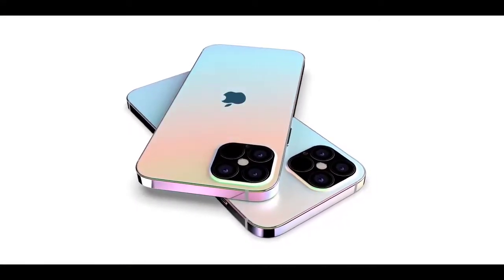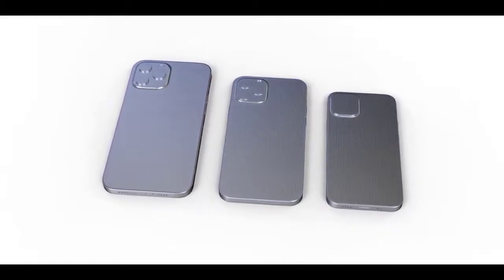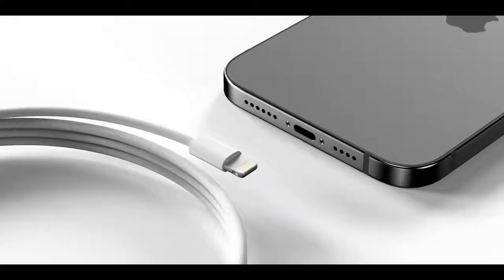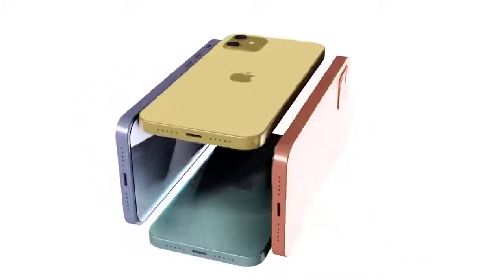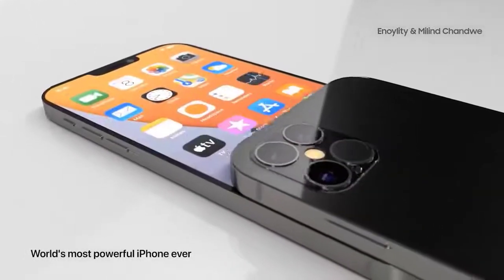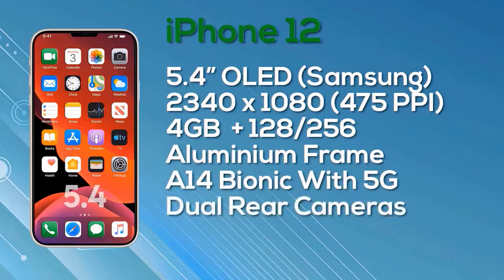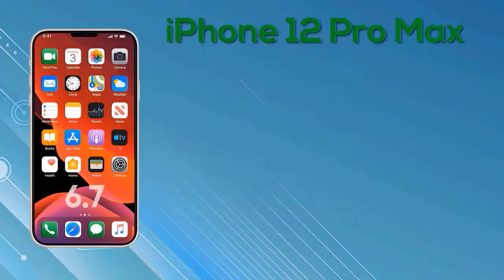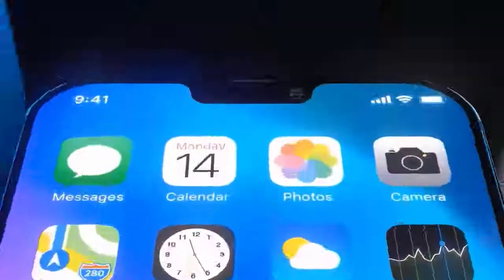احدث مميزات ايفون 12 Apple iPhone 12 LATEST FEATURES LEAK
Apple has recently updated some new features on the iPhone 12 line-up, such as the Noche leak, New Camera and size, etc.